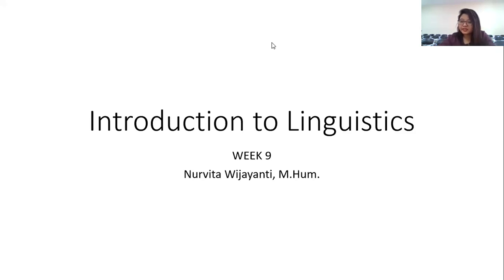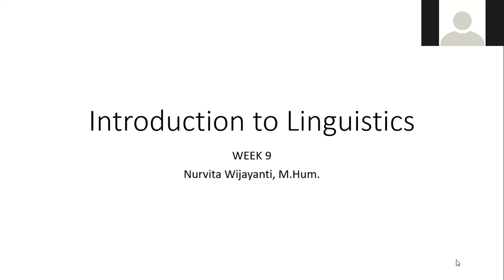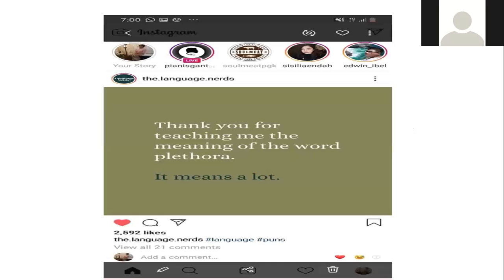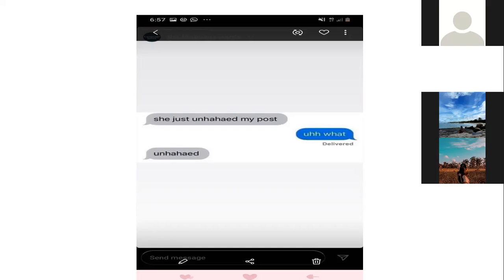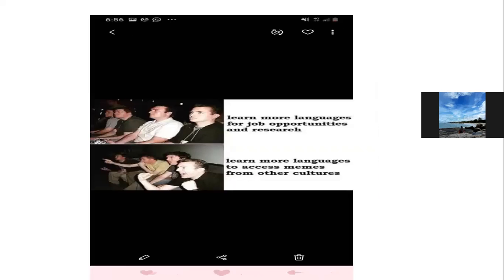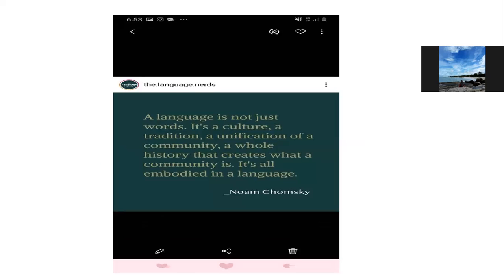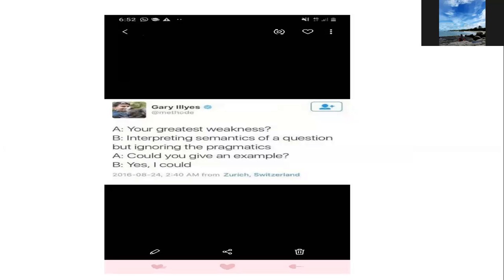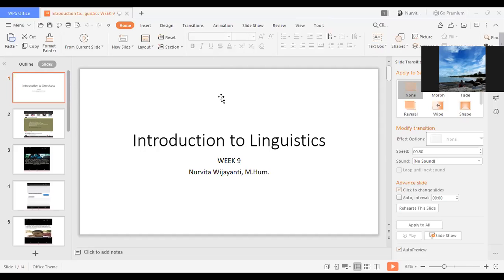Recording of Intro to Ling Class B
English Literature Department
Universitas Bangka Belitung
TA Ganjil 2020/2021